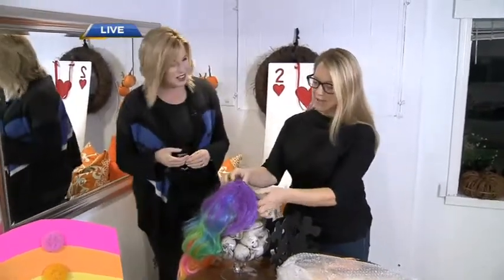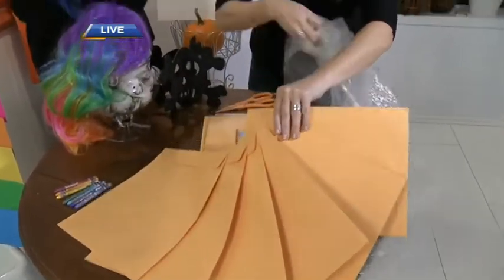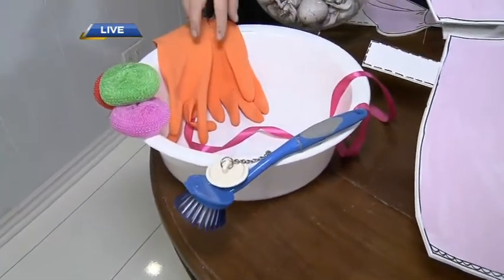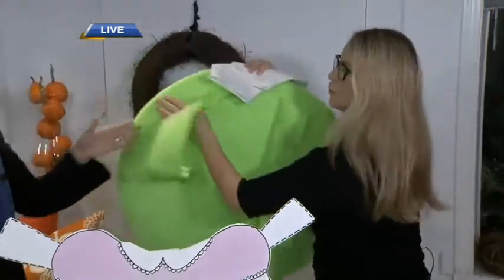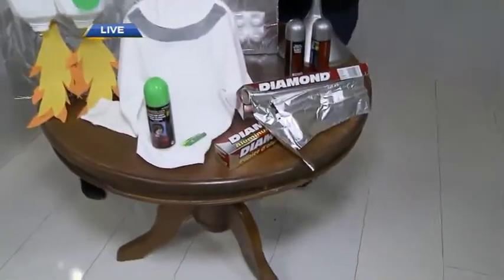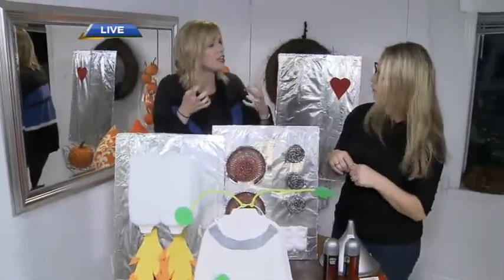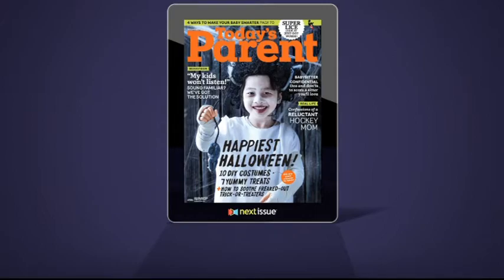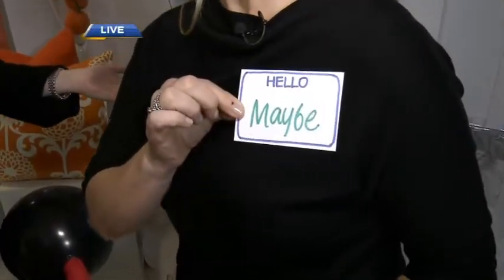Last Minute Halloween Costume Ideas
Still looking for a Halloween costume?  From the tin man to a cheerleader, Today’s Parent correspondent Tina Barkley shows us some creative, fun costumes for kids and their parents that are quick and easy to make.